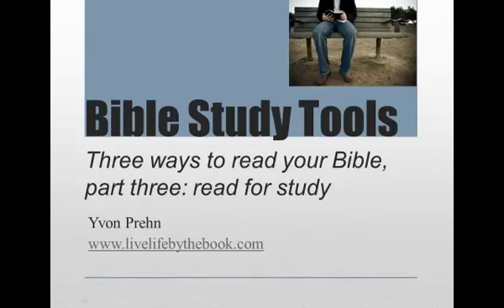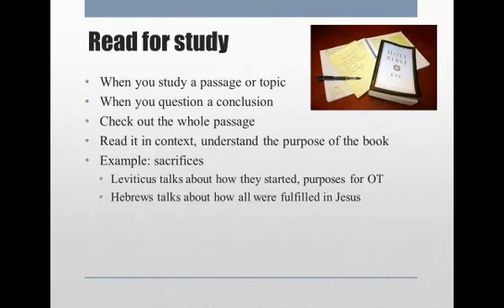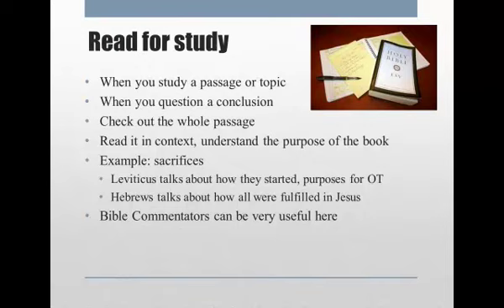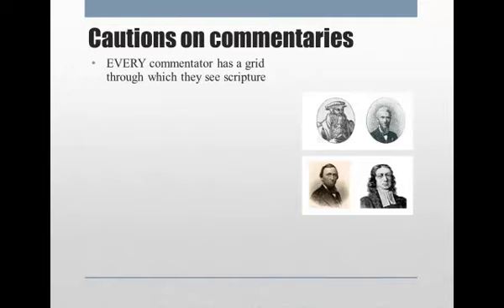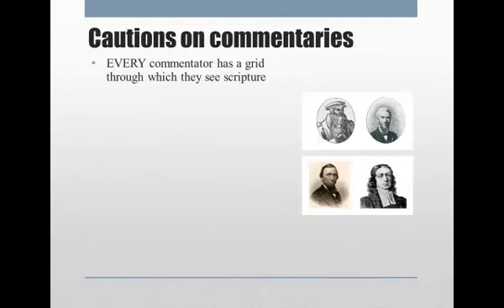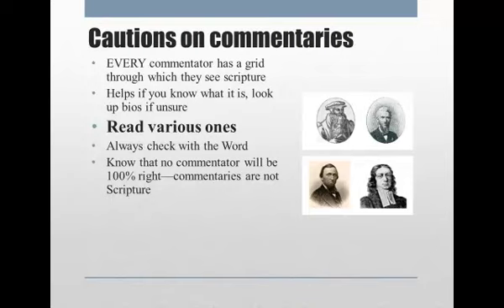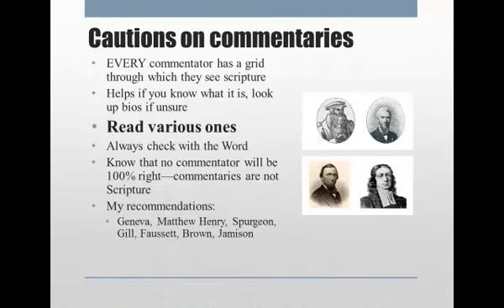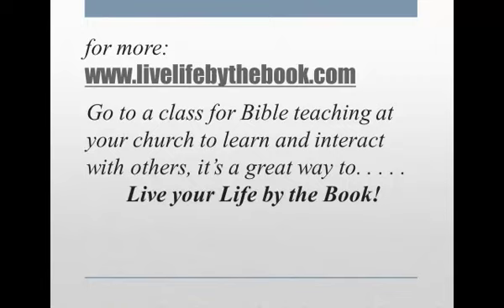Read your Bible for study using commentaries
Bible Commentaries are great resources for you as you study your Bible, but they are NOT the Bible. They are a good way to check out the ideas of the great Christian minds that have come before us, but they are not infallible. This short video gives you some reasons to read them and introduces you to a website where it's easy to skim and compare content as well as do an in-depth study.